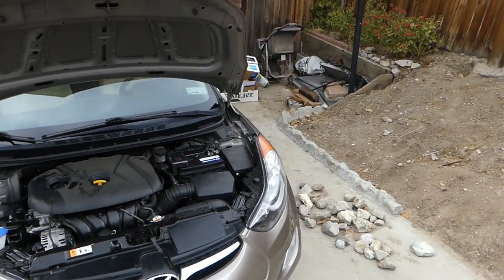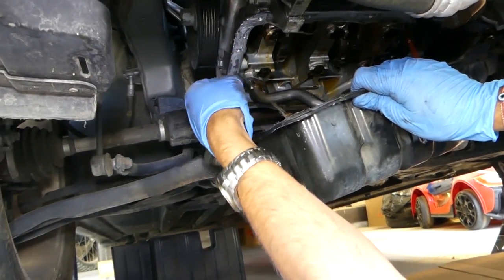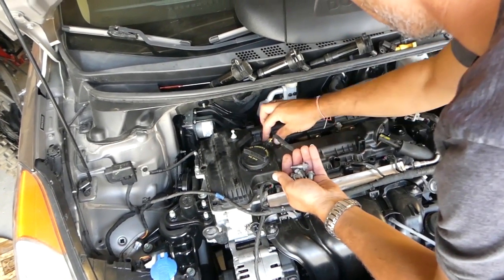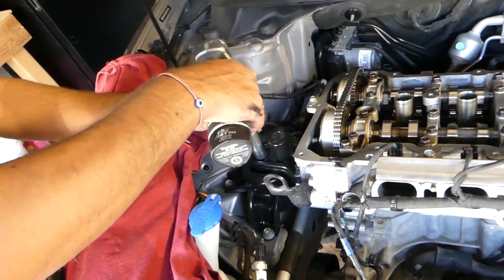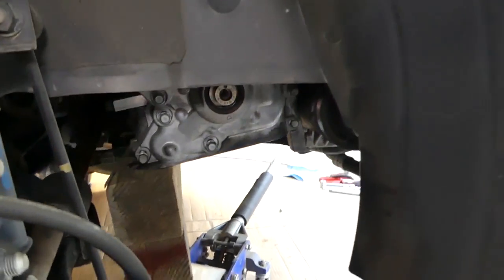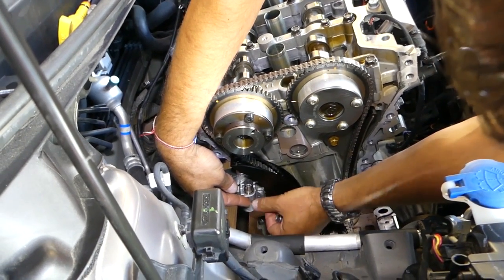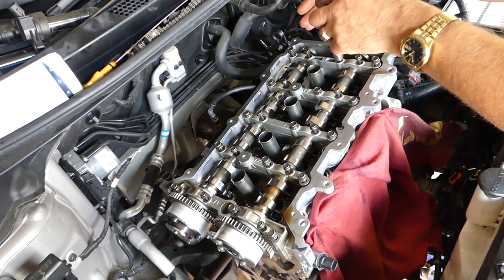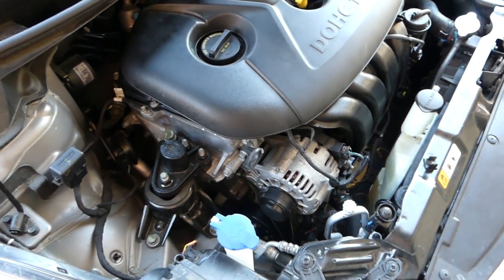HOW TO REPLACE CAMSHAFT ON HYUNDAI ELANTRA 1.8 2.0 NU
► Exhaust Camshaft used in the video
► Intake Camshaft used in the video

In this video, we will demonstrate how to remove or replace intake and exhaust camshaft on Hyundai Elantra or Hyundai i30 or Tucson with 1.8 2.0 NU engine. We demonstrated how to replace the camshafts on a 2013 Hyundai Elantra GLS. Some models and years might differ. More Hyundai Elantra Repair Videos
This video might be helpful on 1.8 and 2.0 NU Engine:
2010 Hyundai Elantra i30 Tucson how to replace remove camshaft
2011 Hyundai Elantra i30 Tucson how to replace remove camshaft
2012 Hyundai Elantra i30 Tucson how to replace remove camshaft
2013 Hyundai Elantra i30 Tucson how to replace remove camshaft
2014 Hyundai Elantra i30 Tucson how to replace remove camshaft
2015 Hyundai Elantra i30 Tucson how to replace remove camshaft
2016 Hyundai Elantra i30 Tucson how to replace remove camshaft
2017 Hyundai Elantra i30 Tucson how to replace remove camshaft
2018 Hyundai Elantra i30 Tucson how to replace remove camshaft